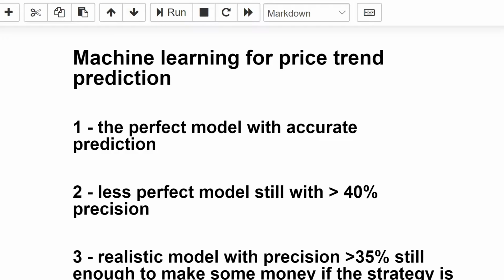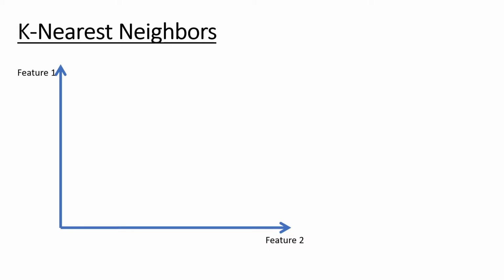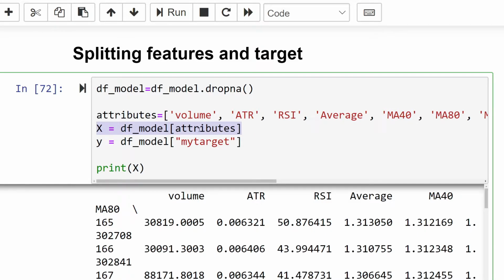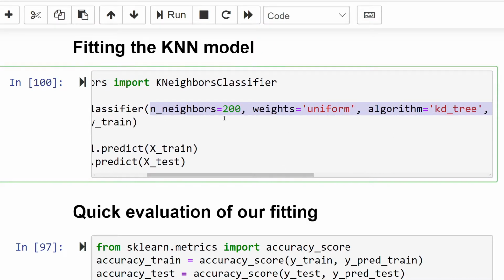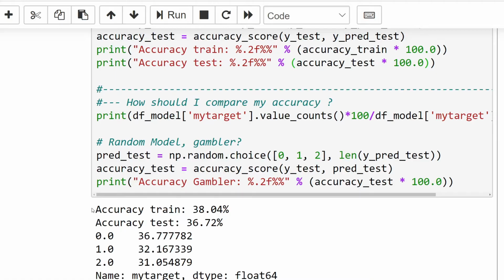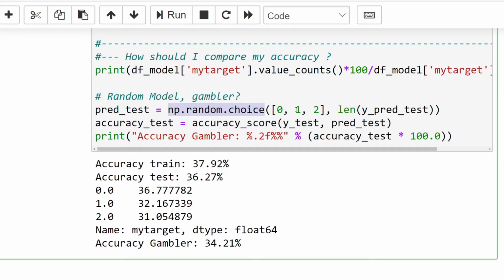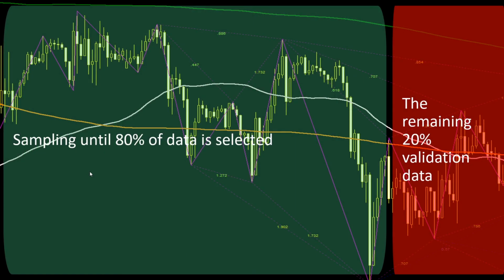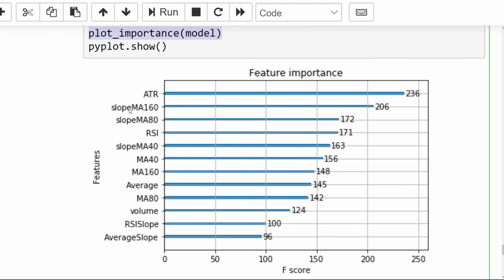Python Trading With Machine Learning Predictions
Want to learn how to use Python and machine learning to analyze price trends? In this video, we'll show you how to make realistic predictions on USD CHF exchange prices using K-nearest neighbors classifier and XGBOOST. We've already acquired and loaded the data in our previous video and added technical indicators to our Pandas DataFrame. Now, we'll focus on the model fitting process and validation. We'll also address a common mistake of considering actual price values for machine learning fitting and provide tips for correct use of machine learning models. Plus, we'll include a trading strategy and combine it with the fitted models. Don't miss out on this insightful video!

00:00 Introduction
03:20 K Nearest Neighbors Algorithm
04:52 preparing Data for analysis
09:00 Fitting and evaluating the KNN Machine Learning model
16:30 Fitting and evaluating the XGBoost model
17:42 Correcting a common mistake of Data sampling
20:15 retesting Machine Learning models
21:48 XGBoost feature importance plot